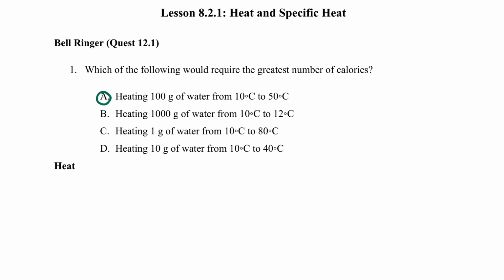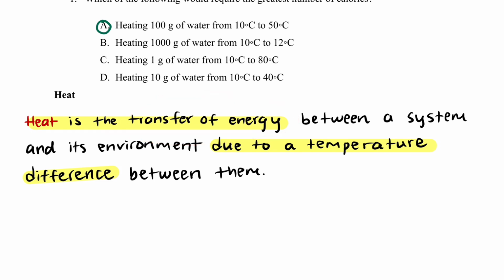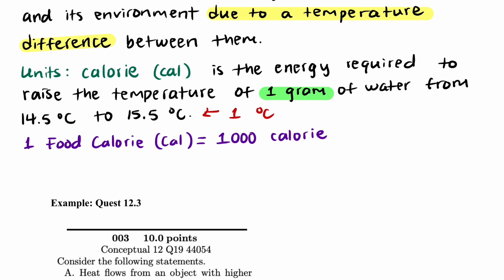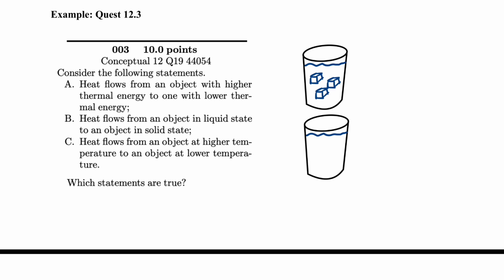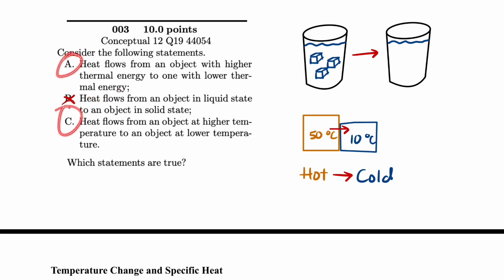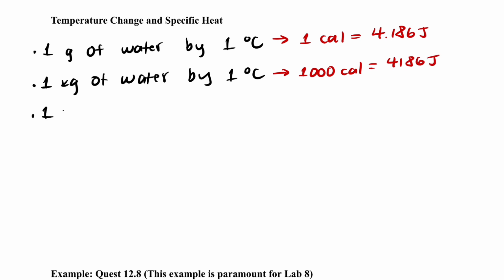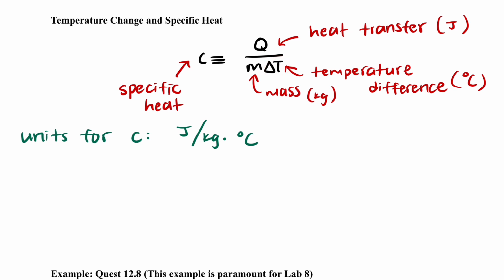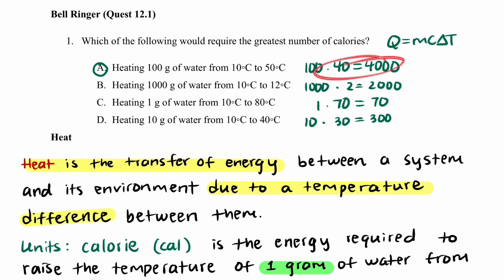Heat and Specific Heat Mini Lesson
In this video, we will describe heat as energy transfer and identify the direction of heat flow. Also, we will briefly look at the quantitative relationship between heat transfer and temperature difference.